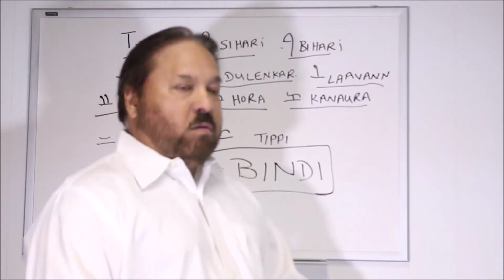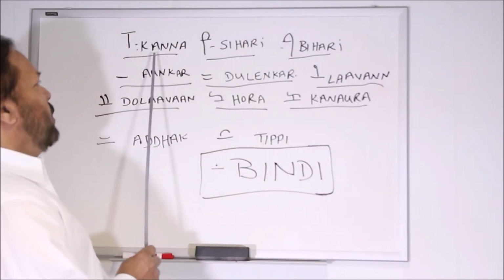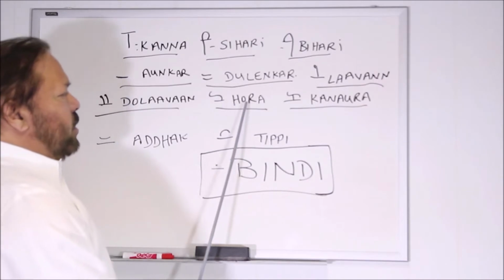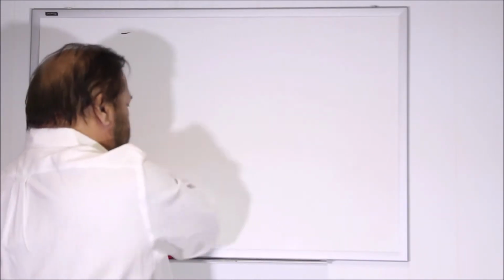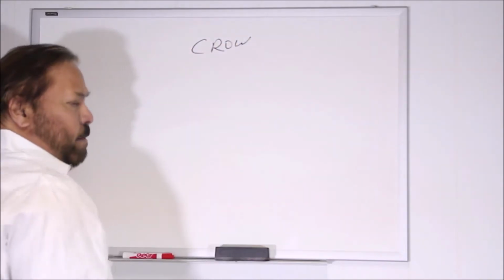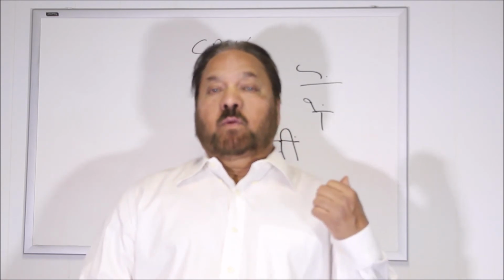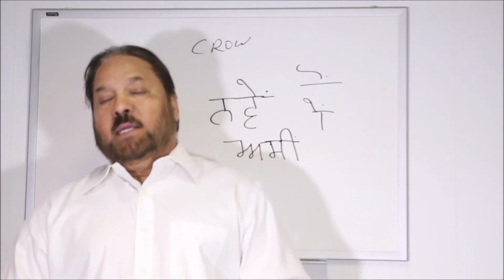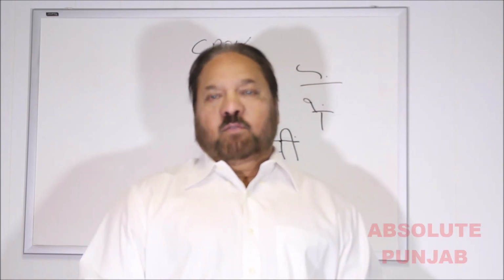Read & Write Punjabi - 20 use sign "BINDI" ਬਿੰਦੀ to make sounds of N or M with some examples.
In this lesson we explain you to use sign "BINDI" ਬਿੰਦੀ  to make sound of N or M with some examples.
➨Previous Lesson: Read and Write Punjabi : 19-USE OF "TIPPI" ਟਿੱਪੀ  Sign to make sound of N or M in written words
➨Next Lesson: Read and Write Punjabi 21 use of half letters to make sounds of H, R & W with some examples.